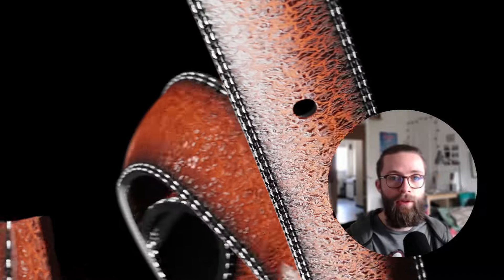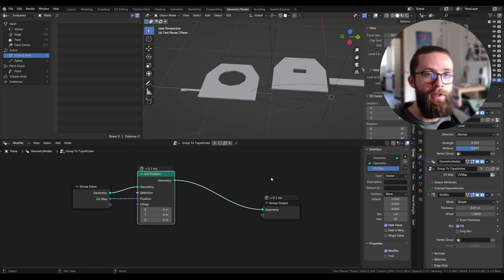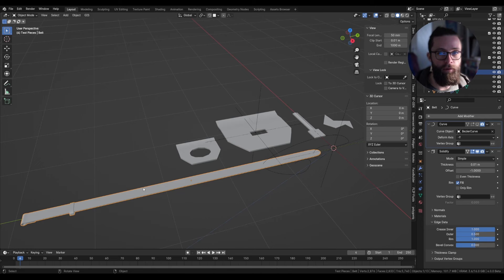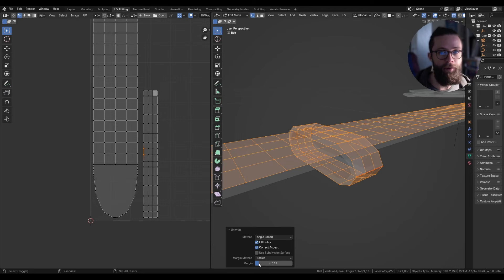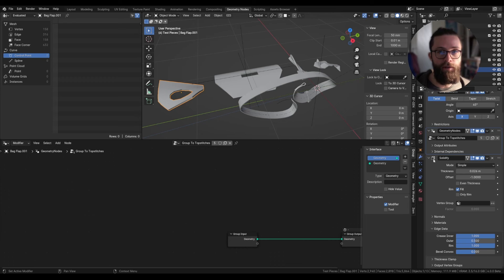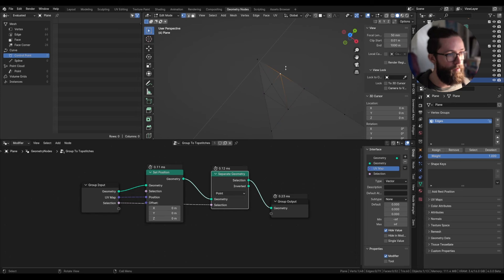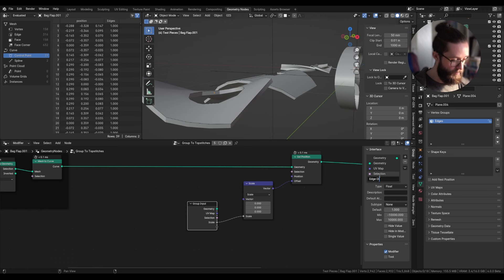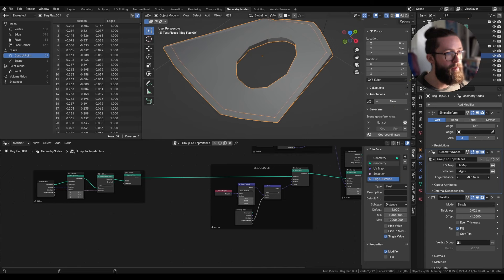Making Fully Procedural Edge Topstitches - Blender Tutorial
In this video, we are going to make a complete geometry nodes setup to make fully modeled and detailed topstitches along the edge of your meshes in one click from just a vertex group selection. We will also create some custom shader attributes to shade this really nicely without needing a too high poly version.

This is not a beginner friendly tutorial, it is more a very in depth view on a complicated subject.

The only prerequisites are that your object needs to have a properly setup UV Map and uniform scale.
This is the first tool in a bigger toolbox to assist with cloth animations, including one click procedural hems, all kind of stitches, embroidery details and more, all being entirely stable whithin any animation pipeline, from shapekeys, modifiers and simulations to alembic caches.

for the help with this.

Chapters:
00:00:00 Intro
00:01:12 Method Overview
00:01:43 Test Meshes Setup
00:04:47 Sliding Edges
00:13:27 Curves Cleanup
00:23:26 Modeling The Stitches
00:43:16 Threads Geometry
00:51:53 Shader Attributes
00:59:30 Shading Overview
01:04:13 Outro